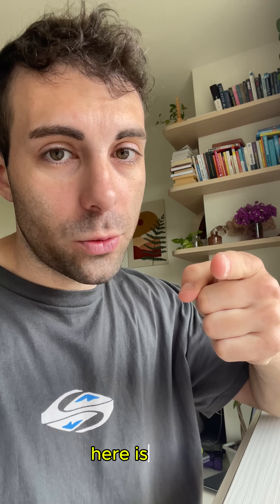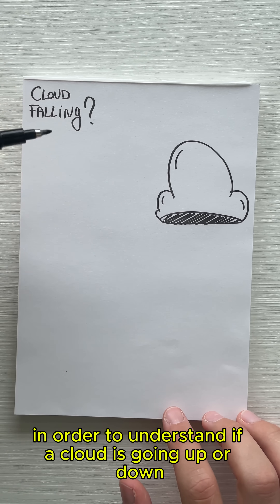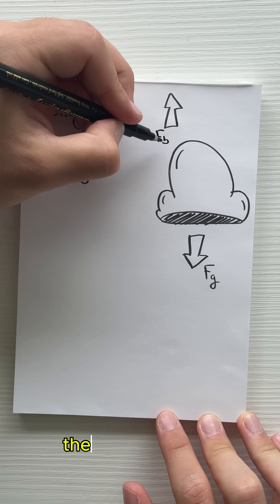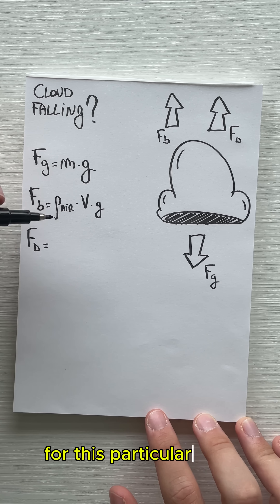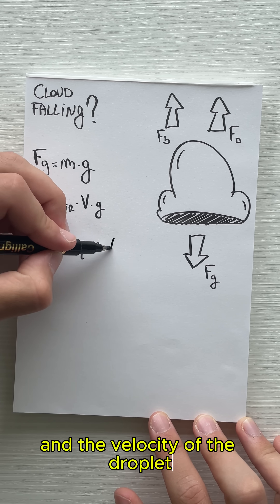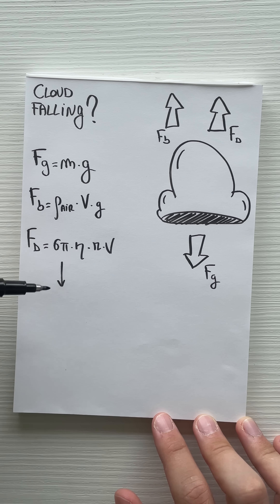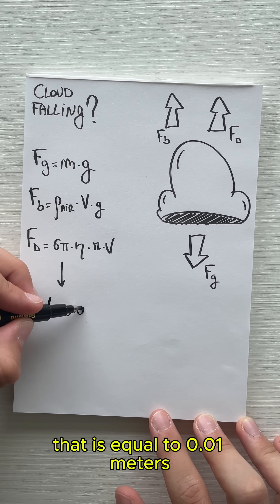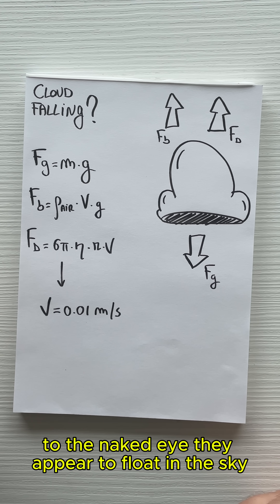Why Clouds Don’t Fall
They’re heavy, but they float. ☁️

This one’s for the curious minds: how do clouds stay up in the sky without crashing down?